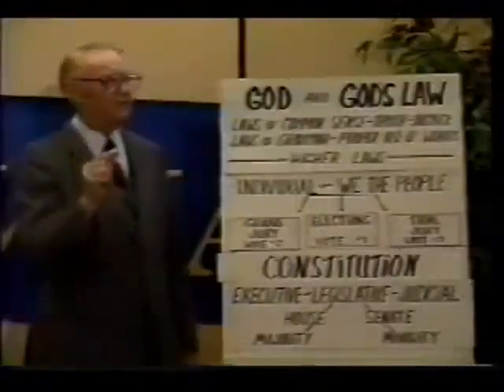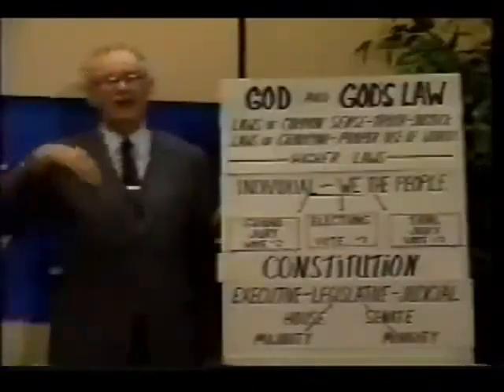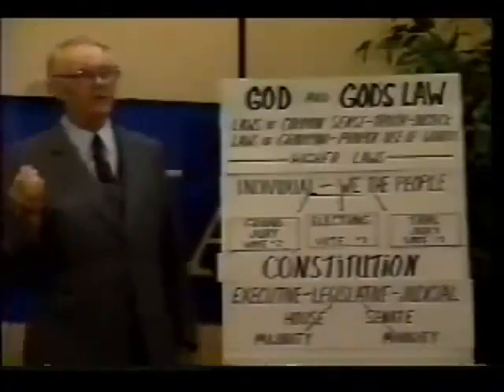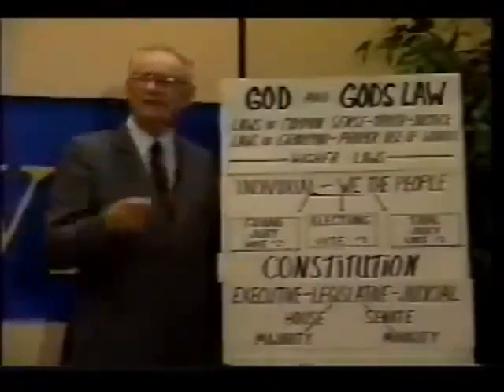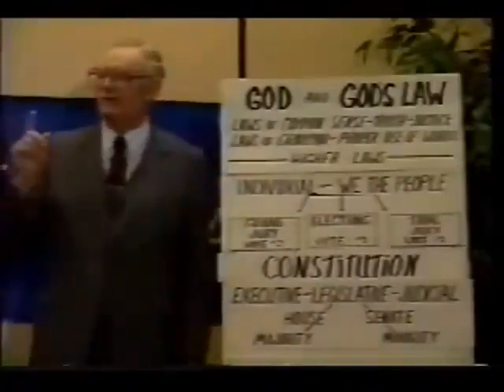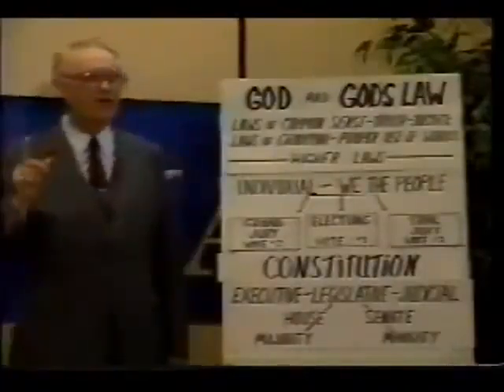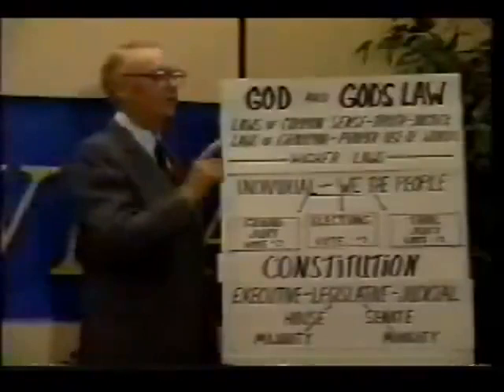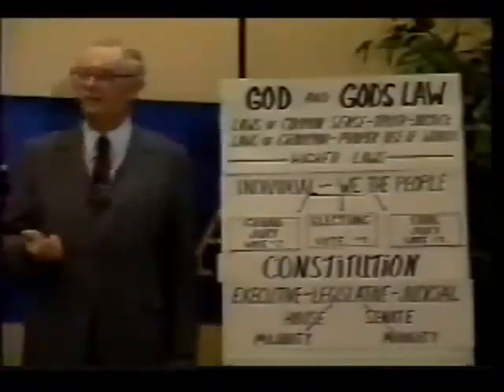🤡THE LAW THAT NEVER WAS Red Beckman 16th Amendment Fraud of Income Social Security Tax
🚫Search 007 BOND$$$$ BIRTH CERT NUMBER LIKE THIS☞ GU-27-21-91
🚫ANYTHING YOU EVER REGISTERED NUMBER WORKS AS THEY MADE MORE BOND$$$🚫

🚫LEGAL Means CONTRACT By CONSENT.
🕊LAWFUL Means The ACTUAL LAW, JURISDICTION Of Your Land.

JoinTheDots! Films About: Natural Law, Maritime Law, Common Law, Lawful Vs Legal, Statute, Legislation, Policy, Freedom, All Human & Other Rights, Equality (No Pyramid Schemes), Government, Banking, Strawman, Birth Certificates, 007 Bonds, Lost At Sea, Qui Tacet Consentit🕊

In Accordance with Title 17 U.S.C. Section 107, the material on this channel is offered Publicly and without profit, to the users of the internet for comment and nonprofit educational, informational purposes.